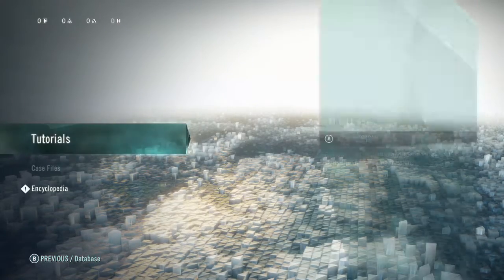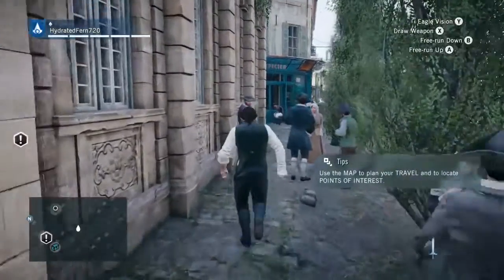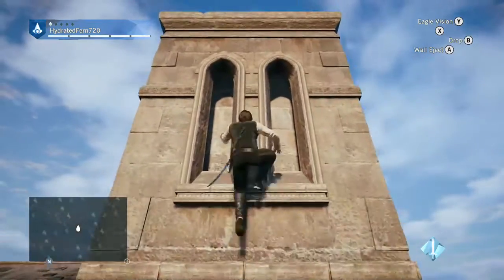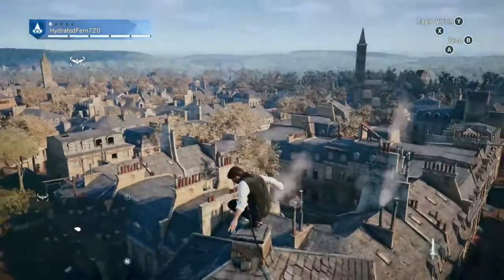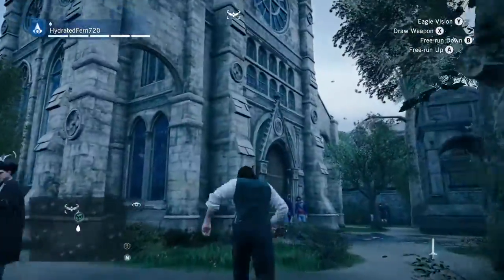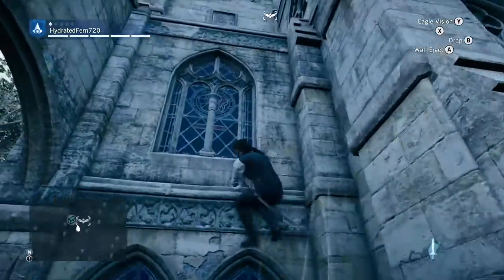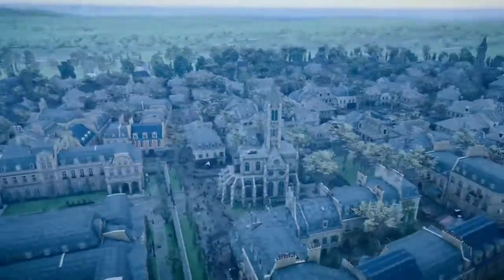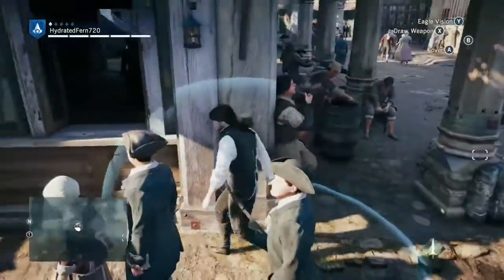Assassin's Creed Unity (XB1) 00 Researching Ubistuff in Verseilles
Let it not be said that I am not giving this series a fair shake. This is the fourth AC game I've played.

HD content is recorded with OBS. Console footage is captured in MPEG-2 format with Hauppauge's 1212 HD PVR, using component video cables: